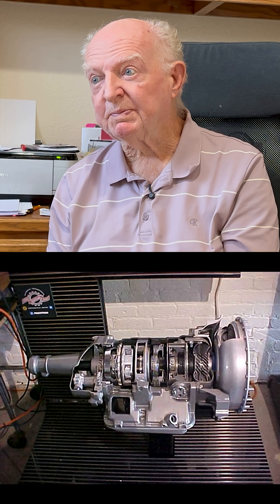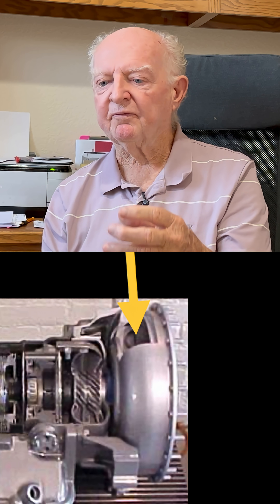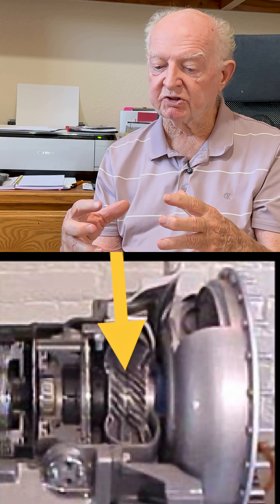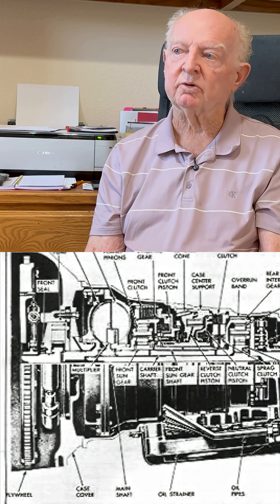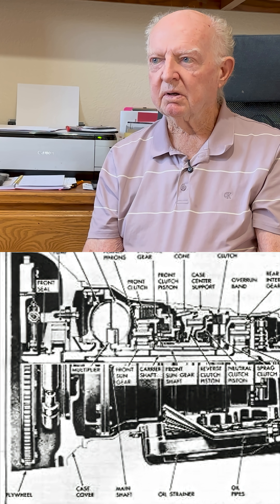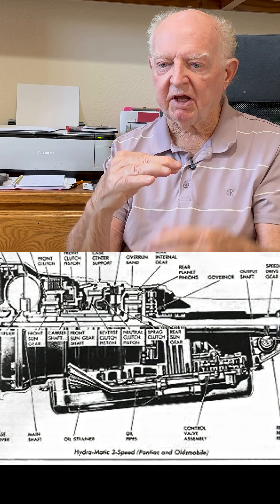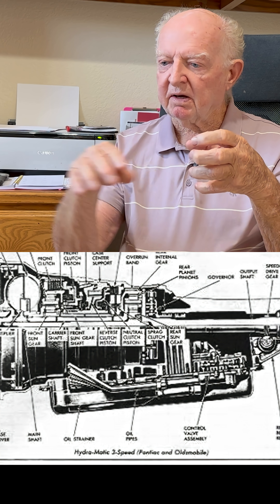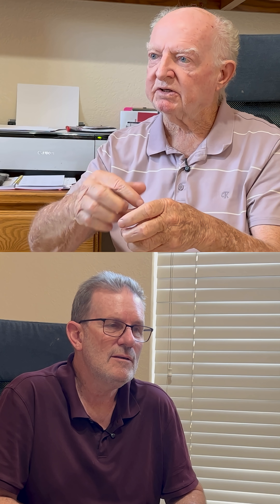Jet Away vs Slim Jim Transmissions - Ask Ed Smith 40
Join us in Ask Ed Smith #40 as we dive deep into classic performance tech, racing history, and the nuts-and-bolts wisdom that still matters today. From transmission battles to spark plug reading and clutch secrets, this episode is packed with hard-earned knowledge for racers, restorers, and fans of old-school engineering.

Topics Covered:

Auburn Clutch – Engineering of multi-disc clutch design, torque handling, and what the Auburn offered in the early years.

Commando vs Bonneville vs BelAir – A street racing memory from decades ago.

Ed's Pick for a Flathead's Transmission – Best choices for Ford Flathead V8  with a clutch!

Jet-Away vs Slim Jim Transmissions – Side-by-side look at Oldsmobile’s and Pontiac’s automatic solutions, their strengths, and why racers swapped them.

RACER'S Engine Maintenance

Reading Spark Plugs AFTER The Race – How plug color and deposits tell the truth about air/fuel mix, timing, and engine health.

Solving the Cam vs Lifter Problem – Why flat-tappet cam wear is a challenge.

Trick to Never Blow a Head Gasket – Ed's tricks for keeping compression where it belongs.